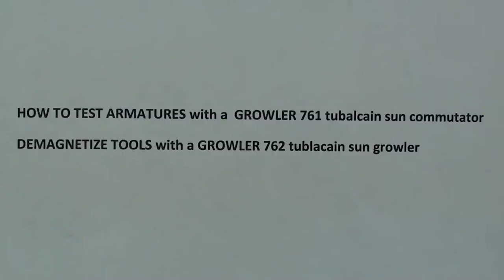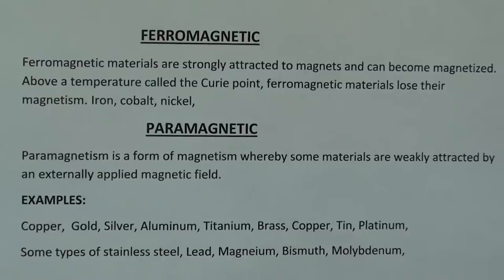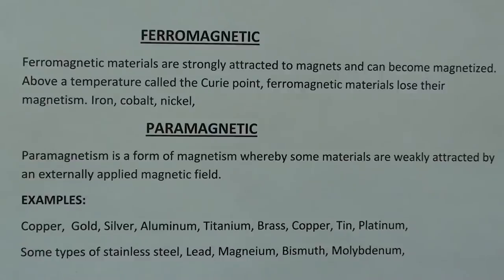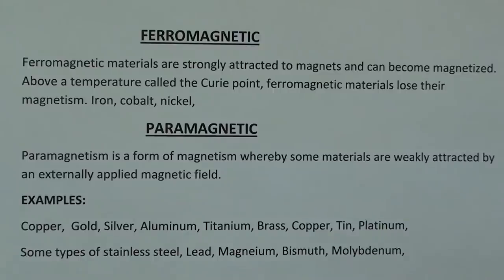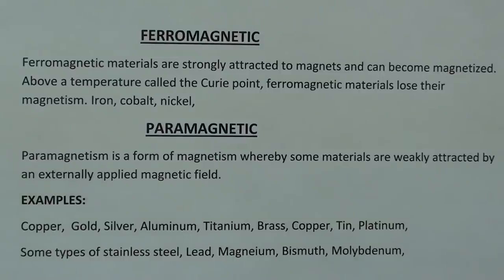WHAT IS PARAMAGNATISM GROWLER #763 tubalcain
This is one of several videos involving the SUN GROWLER.

Here is the link to my PLAYLIST for "TOOL AUCTIONS & ESTATE SALES"--
There are more than 37 videos in this list.